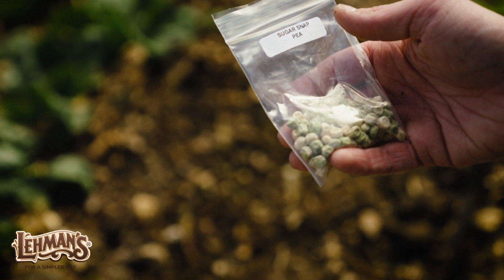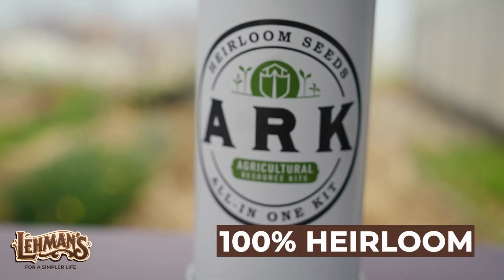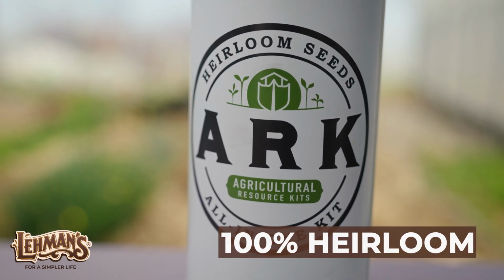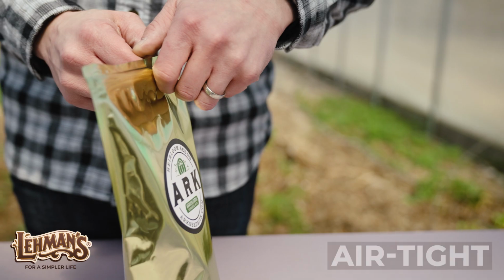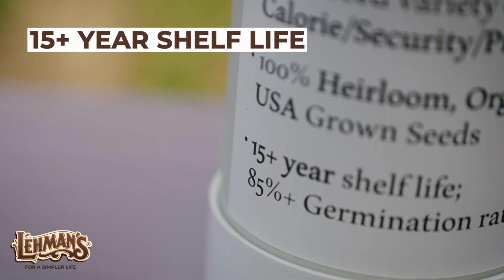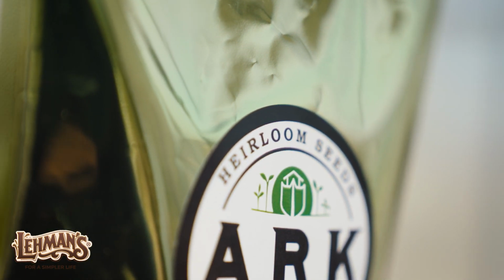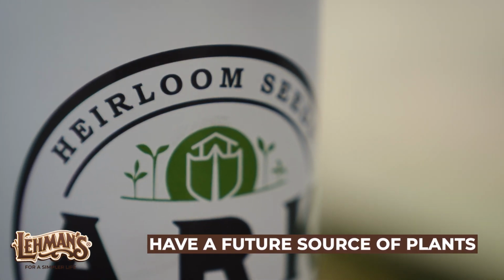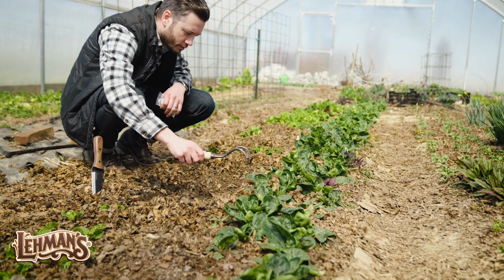Spring Into Your Garden with ARK Seeds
ARK seeds is here to help you have a generational garden with it's vault of heirloom seeds. Listen to the reasons why ARK seeds can be your next step to a simpler life.